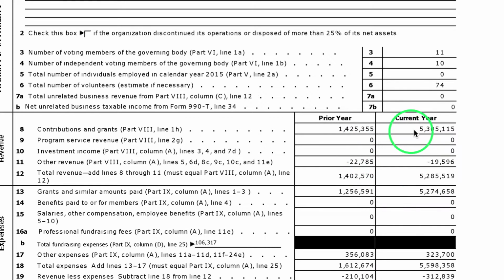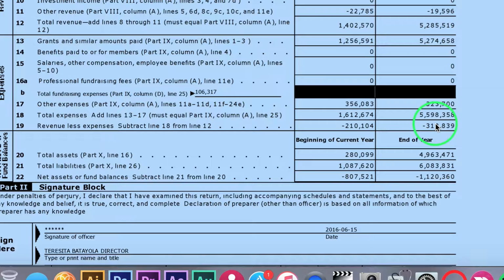Stop! Check Guidestar Before You Do Video Work For A Non-Profit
If you are looking to take your video production skills to a non-profit and do a little videography work with that non-profit in your backyard, then I highly recommend you take a quick look at Guidestar first, if it is paid work. Volunteering to do free work for a cause that's meaningful - that's on you. There's more on that below, and it's a great way to get out of obscurity.

Today, let’s demystify the tax forms that a non-profit has to file every year, so that you can learn an easy, step-by-step process for deciding if you want to do video production for them.

At the end, I'll have a bonus tutorial for you so you are equipped to handle the guaranteed question you'll face with non-profits (and penny-pinching businesses) "Can you discount your work?" or "Can you do this for half as much?"

But to get there, let's back up a second and understand the why for this tool, Guidestar.

Powers & Principalities: An Air Force medic with PTSD gains abilities to see Angels and Demons and must confront a dark power that wants to double the suicide rate.

QUESTIONS? — Have a question about financing 4/5-figure videos and short films?

Check out the complete list of resources I recommend for your microbudget filmmaking

Download the FREE pitch deck I used to raise $8,567 for the Powers & Principalities pilot promo

Gear Used On The Pilot Promo

Sony A7sii

Sigma 18-35 mm lens

Fresnel light from Came TV: